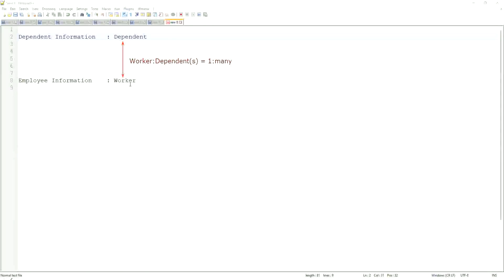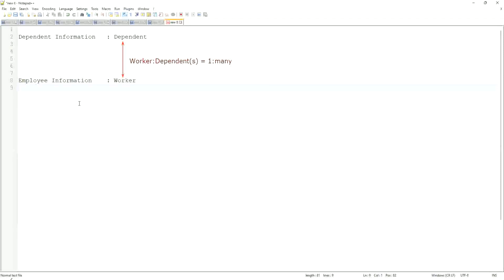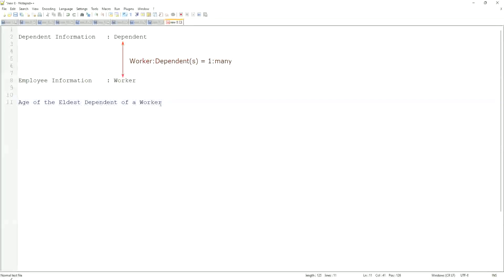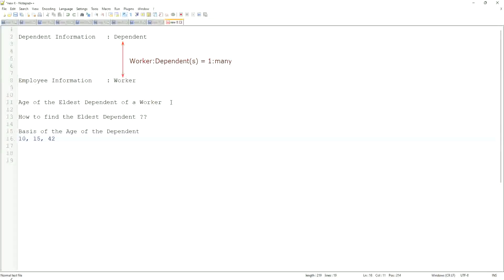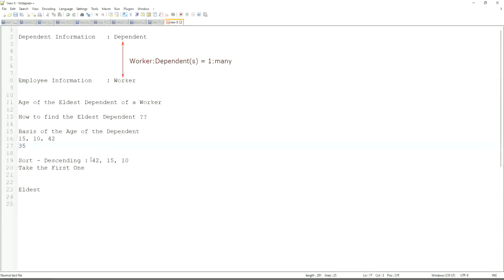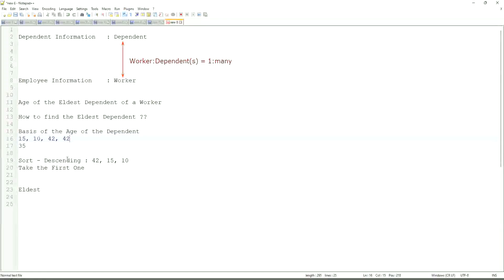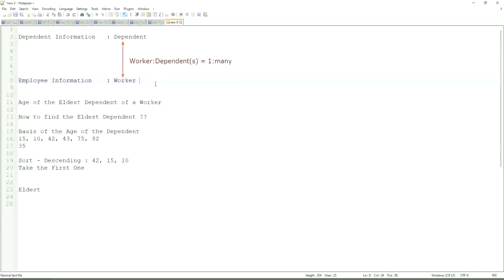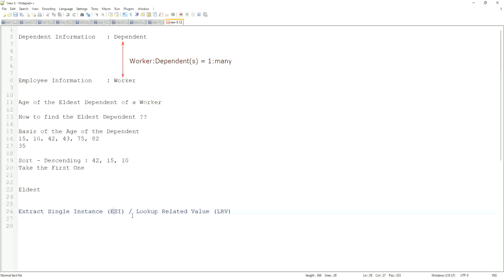Expression Fields Calculated Fields In Workday HCM